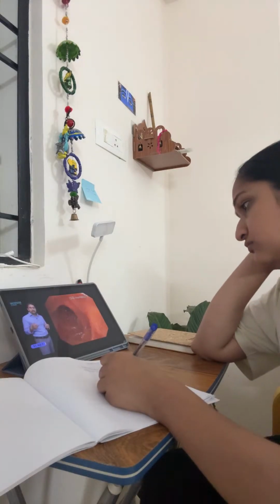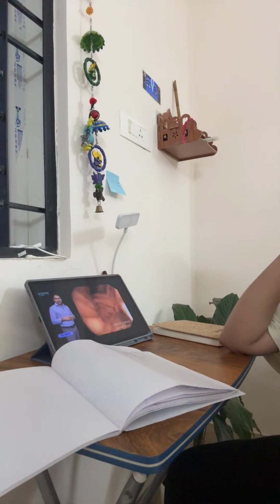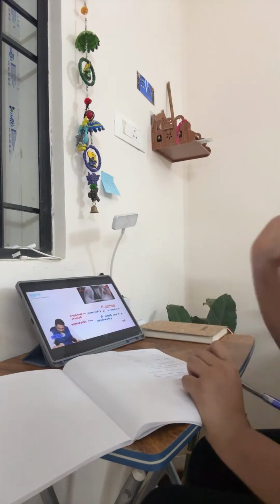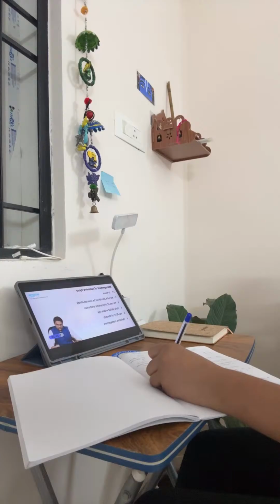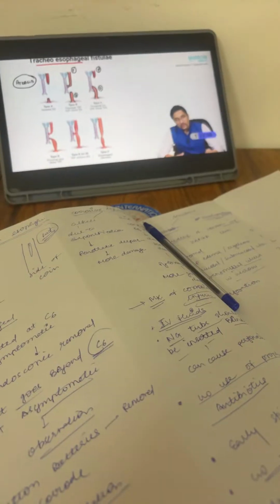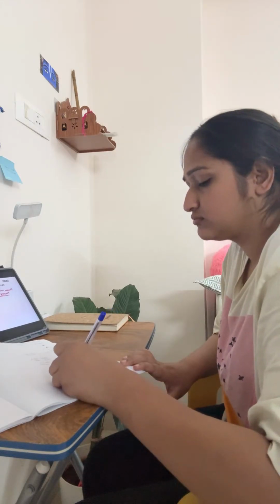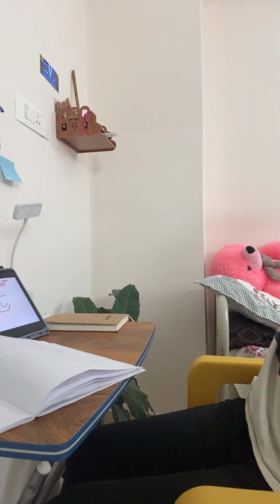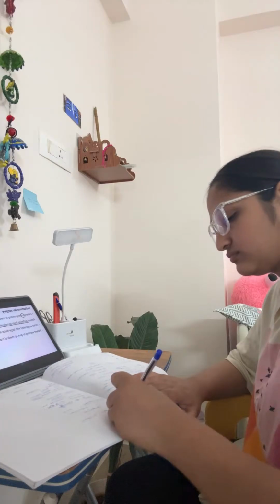Sakshii is live